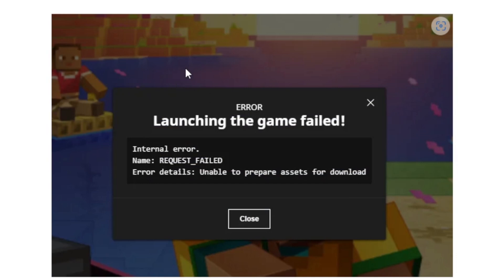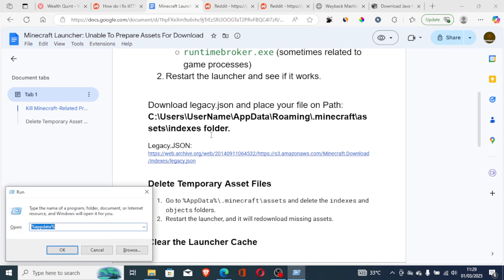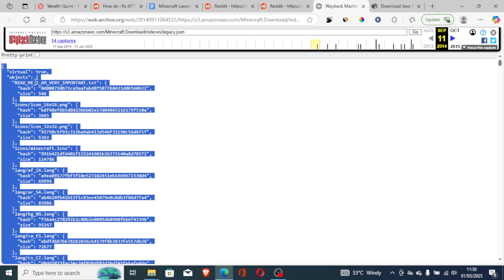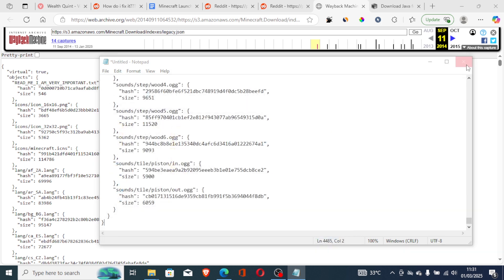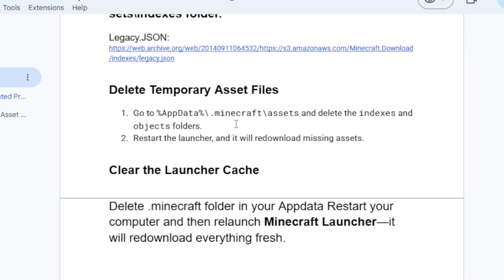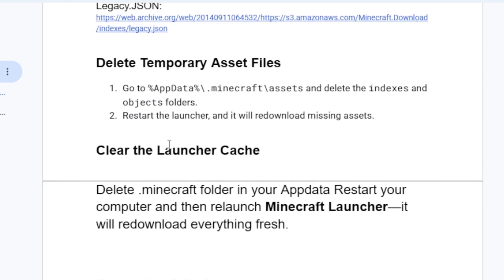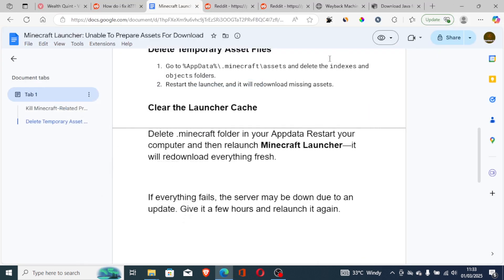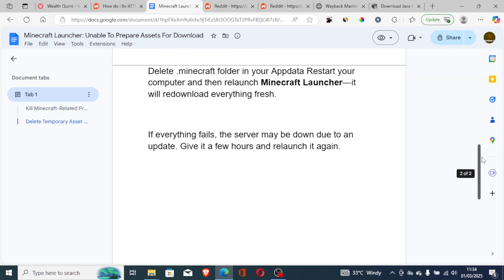Minecraft: Unable To Prepare Assets for Download (Quick fix)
If you encounter the error message 'Unable to Prepare Assets for Download' in your Minecraft Launcher, preventing the game from launching, this tutorial will guide you on how to resolve the issue.

you can easily fix this issue by downloading legacy.json and place your file on Path: C:\Users\UserName\AppData\Roaming\.minecraft\assets\indexes folder.
after that relaunch the game to check if the issue has been resolved.

Also, try Delete .minecraft folder in your Appdata Restart your computer and then relaunch Minecraft Launcher—it will redownload everything fresh.

If everything fails, the server may be down due to an update. Give it a few hours and relaunch it again.